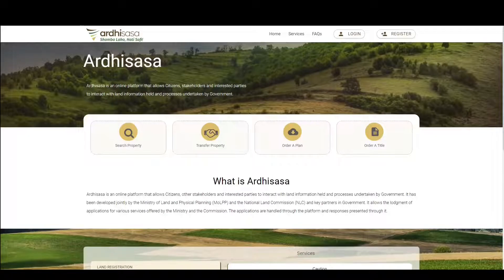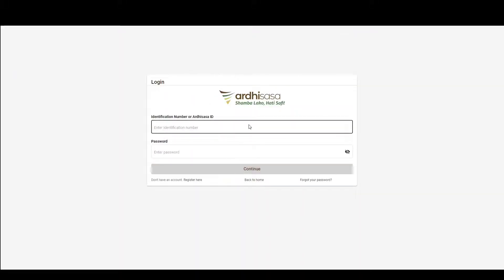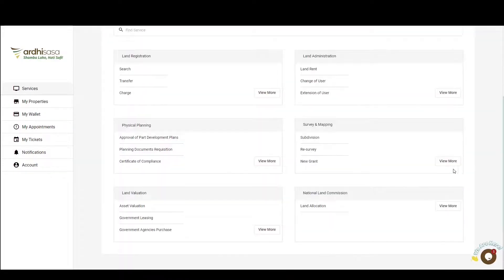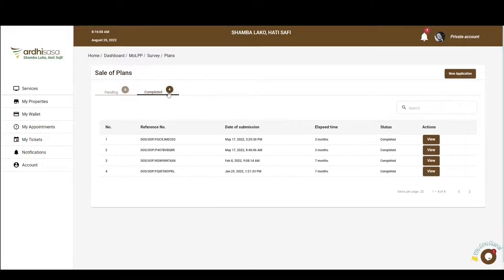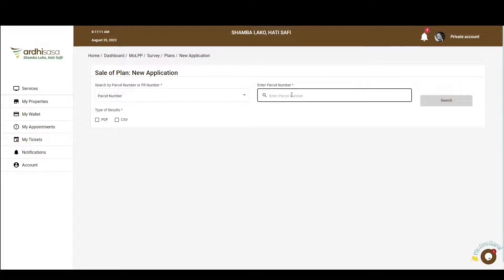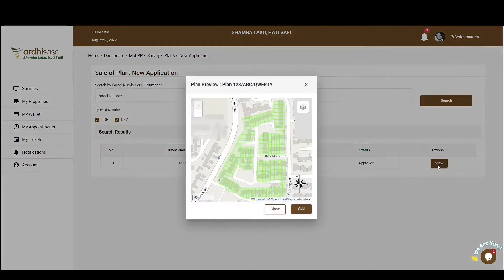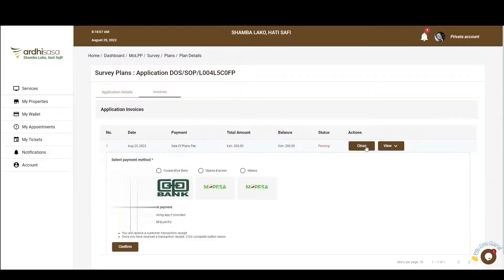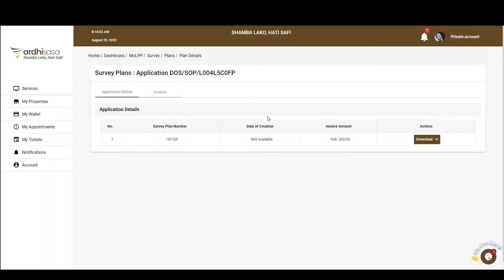ArdhiSasa | Sale of Survey Plans application tutorial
This is a simple tutorial on how to make a Sale of Survey Plans application on the ArdhiSasa platform

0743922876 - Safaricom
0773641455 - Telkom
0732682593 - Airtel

or